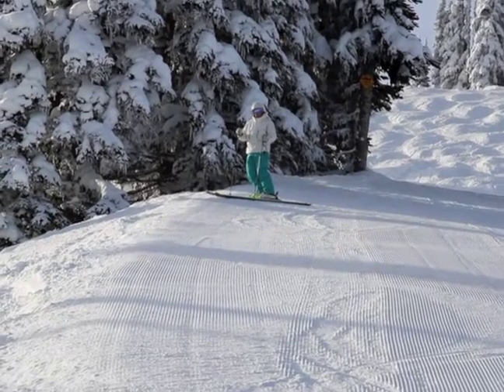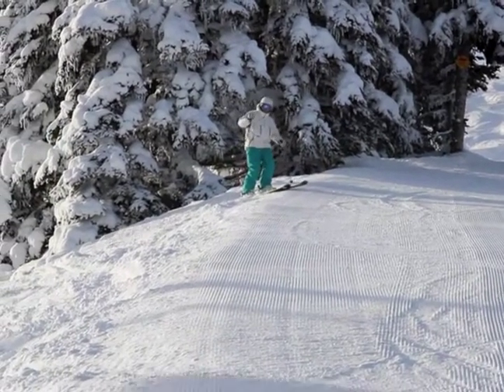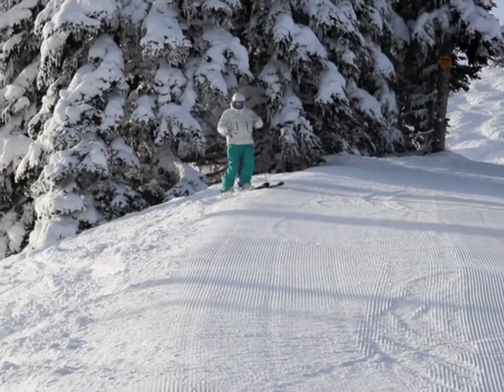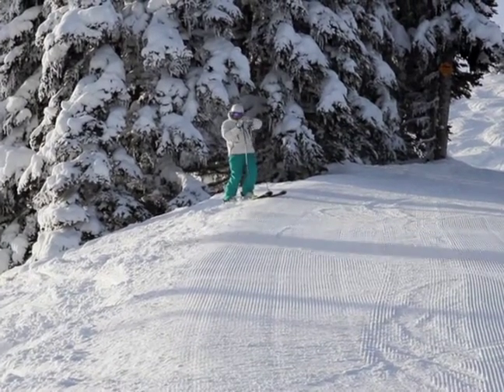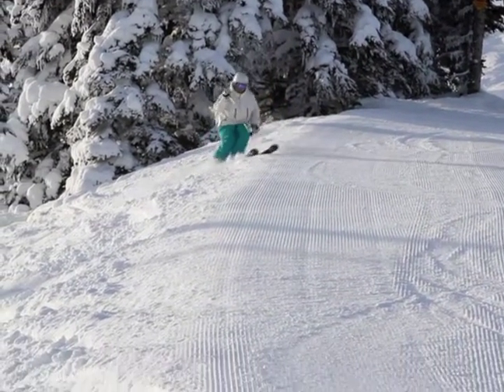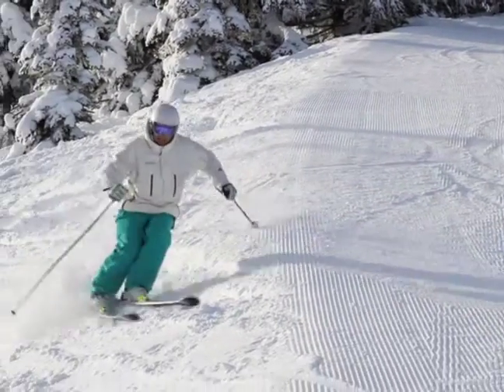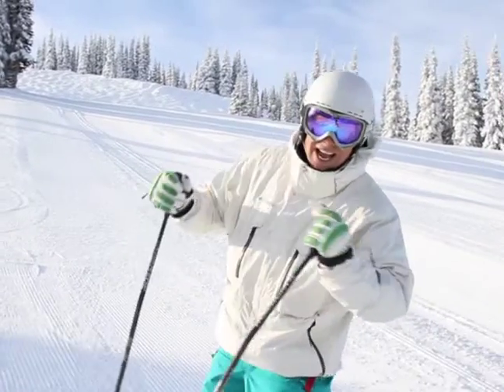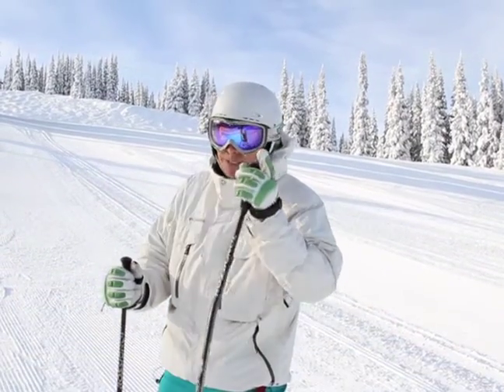Ski Tip Du Jour Ski on a ridge line or Burm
Ski Tips and Tutorials from the world's best ski pros A great tip to improve your mogul skiing: How to ski on a ridgeline to improve your balance help turn your feet and deal with pressure.